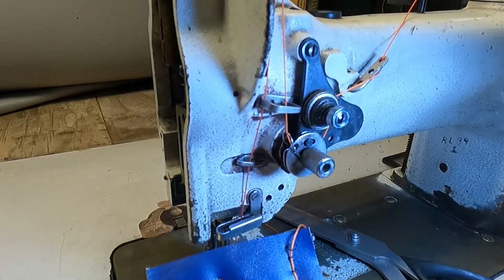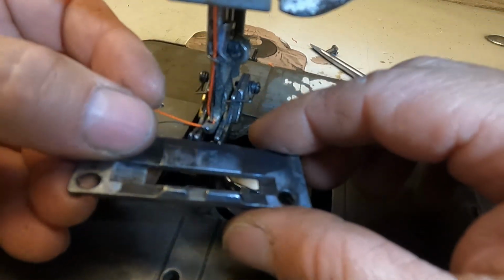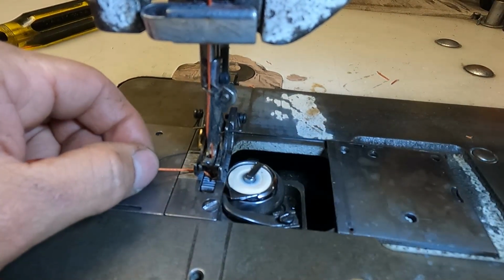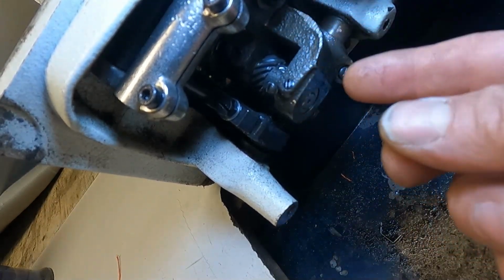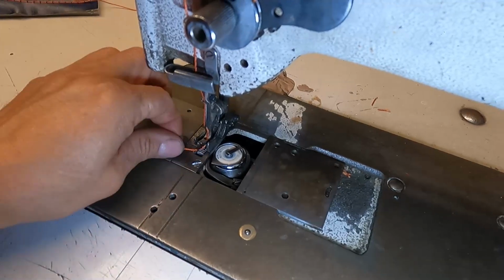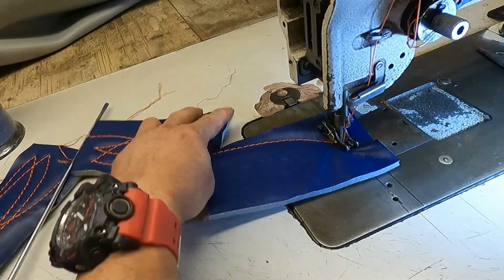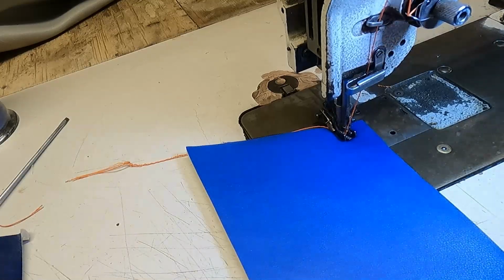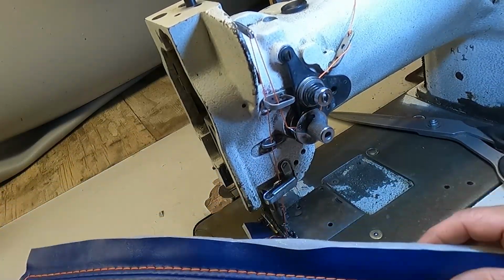TIPS - Why I Can't use the Thick thread ( T270) on My Sewing Machine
using a thick thread on my swing machine I show you how you can use it too

Why I Can't use the Thick thread  ( T270) on My  Sewing Machine

THE PURPOSE OF THIS CHANNEL IS NOT TO HIRING OR LOOK FOR EMPLOYEES It is only to give you an idea of how classic cars Interior are made or can be made and how can you repair regulars seats Reupholster headline Install a convertible top Etc.

 EL PROPOSITO DE ESTE CANAL NO ES PARA CONTRATAR O BUSCAR EMPLEADOS es solamente para darles una idea de como los interiores de los carros clasicos estan hechos o como los puedes hacer y como puedes reparar los acintos, retapizasr los techos de los carros tambien como puedes instalar las capotas de los convertible

Atentamente: MECA Upholstery Tips